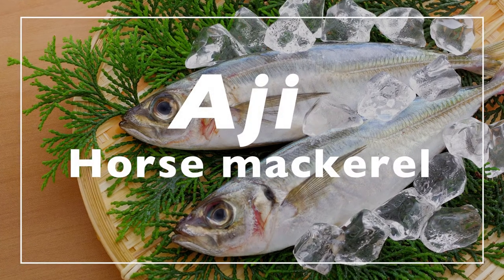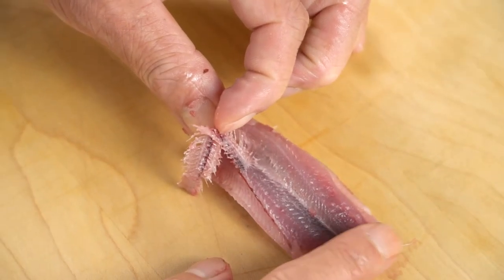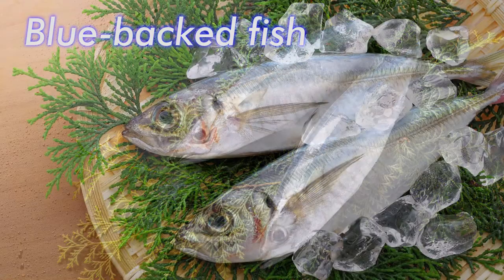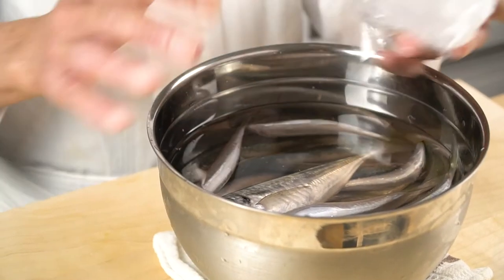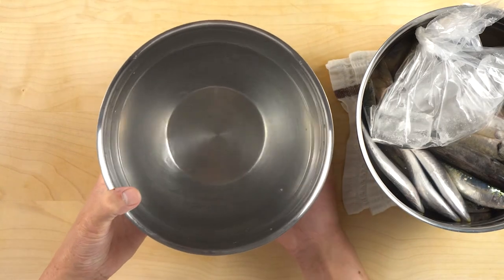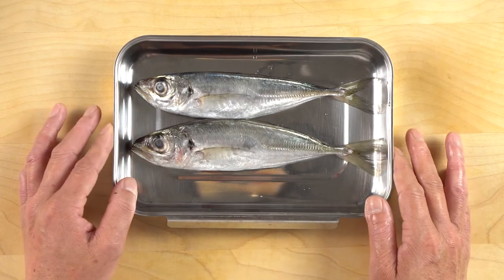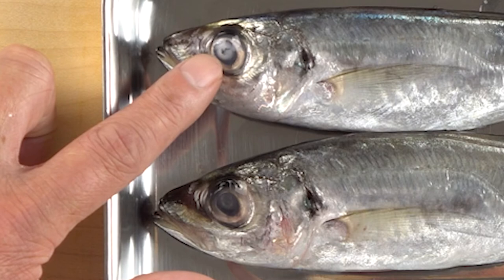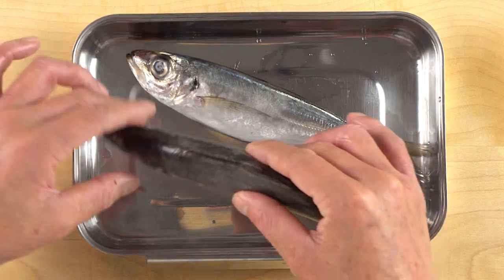Aji (Horse Mackerel) for Nigiri (1/3): How master chefs store & clean Aji?